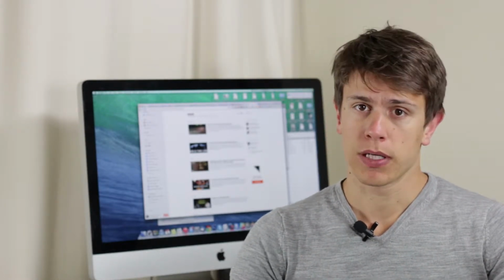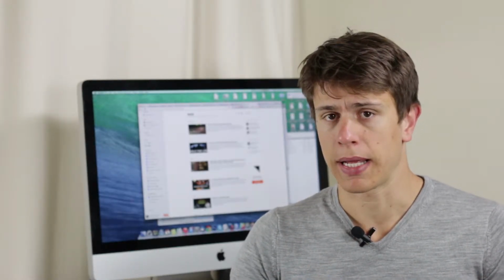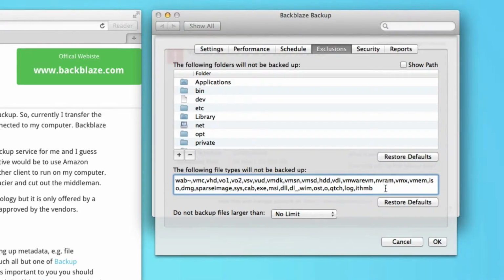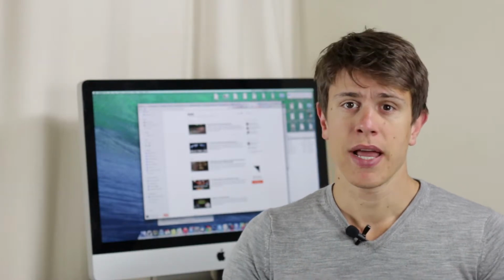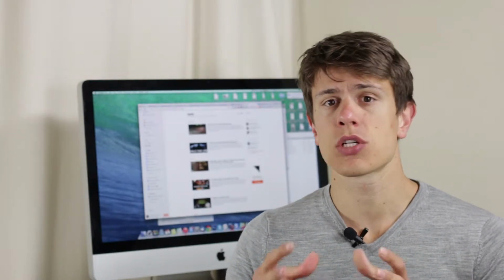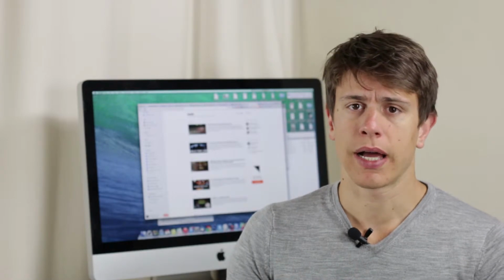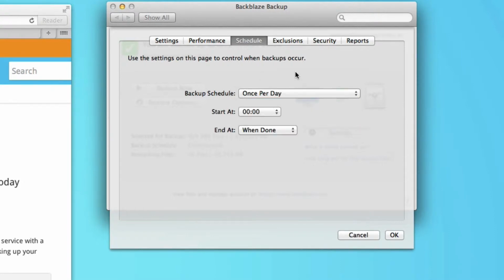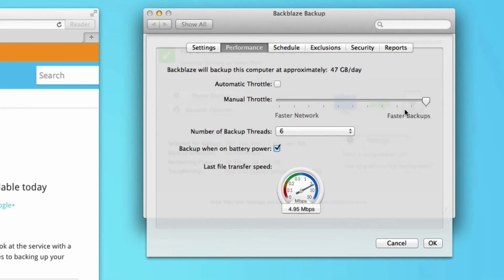Backblaze Review – How to Use Backblaze Online Backup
In this video I’ll give my review of Backblaze in 2015 and we’ll see how it stacks up against the competition. Also, you’ll learn how to use Backblaze online backup for your files and data, what is and is not backed up and what you need to set the software to for the best experience.